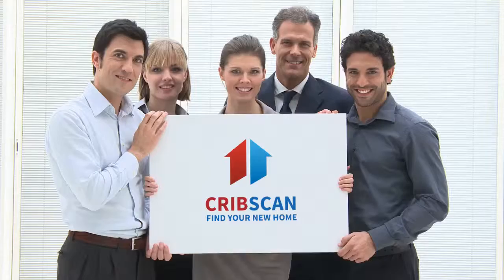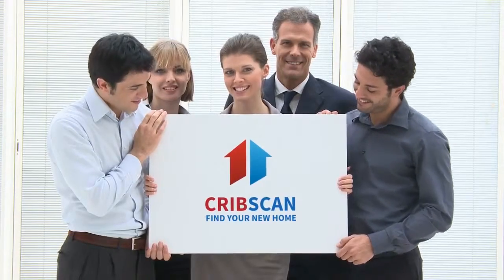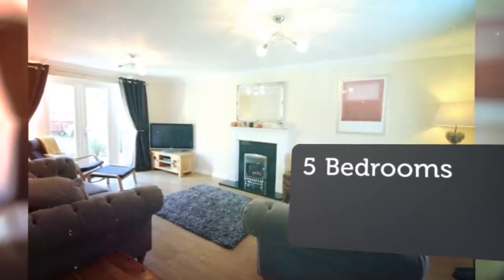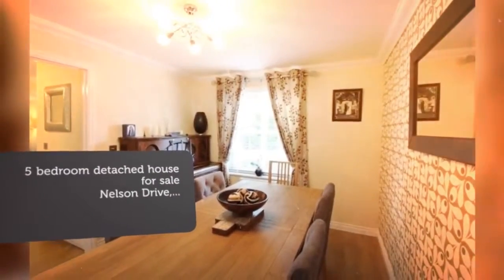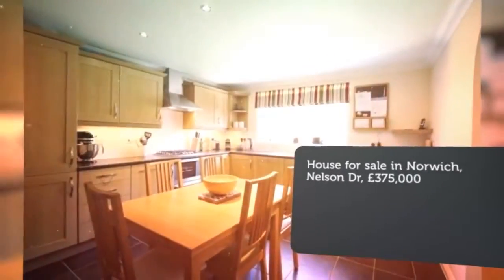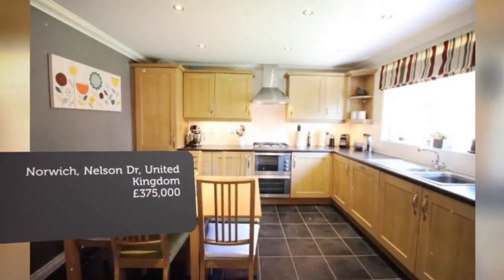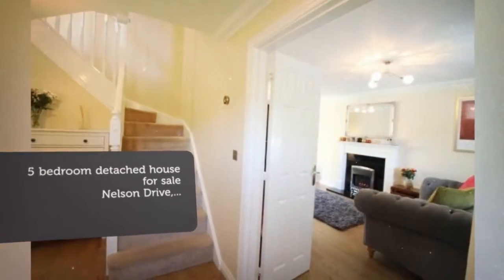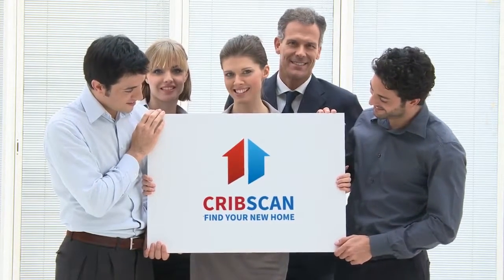House for sale in Norwich, Nelson Dr, £375,000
5

Norwich, Nelson Dr, United Kingdom

REF80491
5 bedroom detached house for sale
        Nelson Drive,...